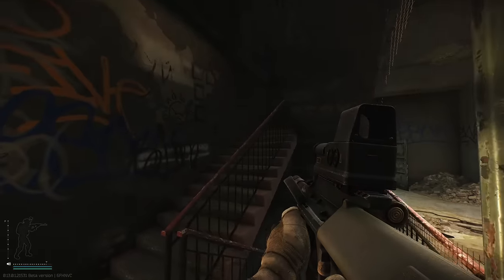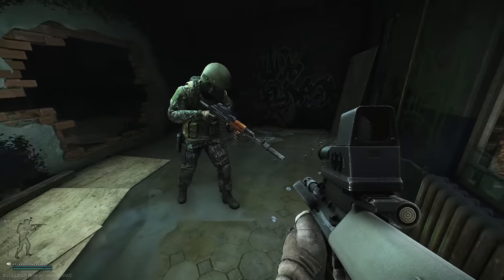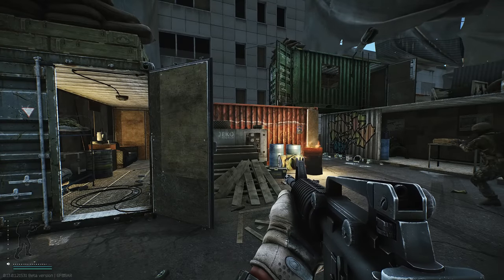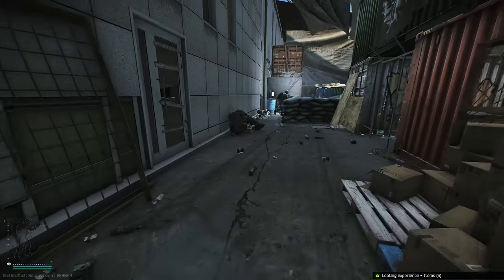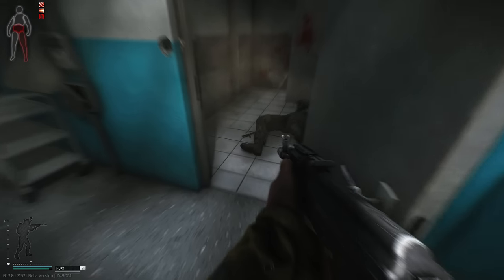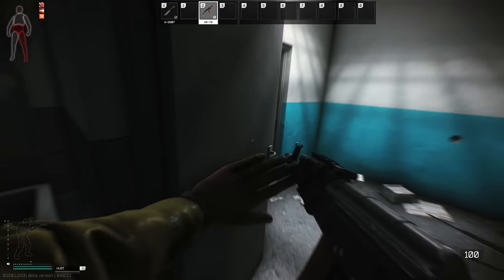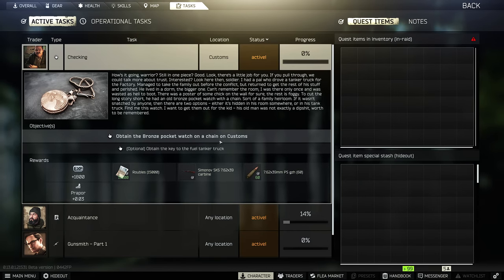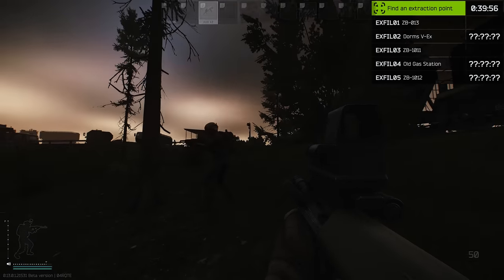I played Escape from Tarkov so you don't have to...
Escape From Tarkov is very addictive at the moment, even when it consistently beats me down and reminds me of pain.